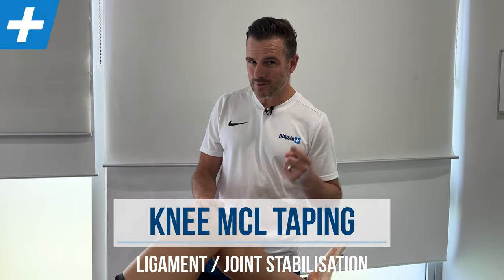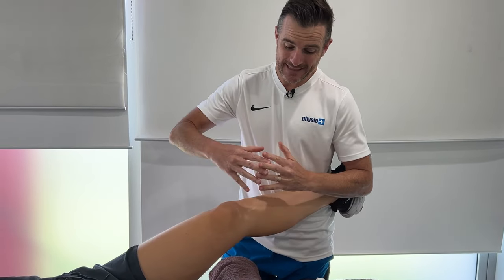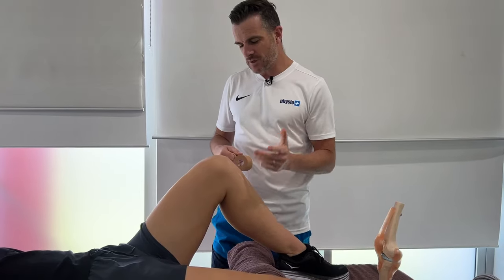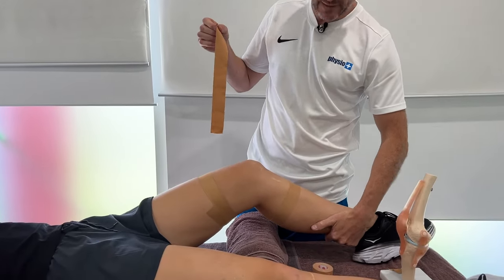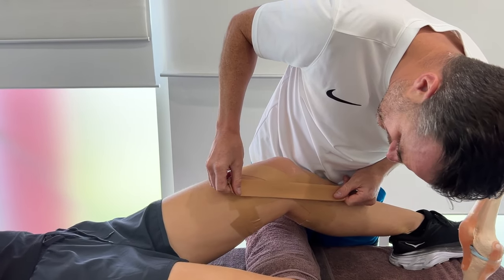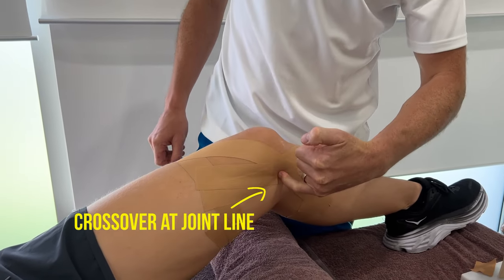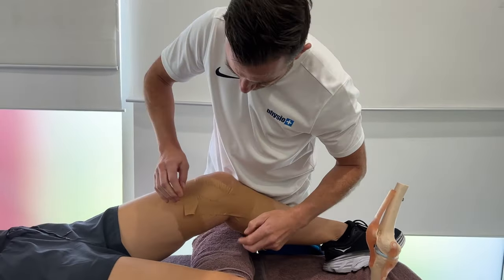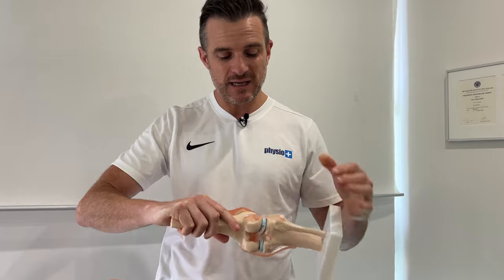Knee Taping for MCL Injuries | Tim Keeley | Physio REHAB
for the MCL (Medial Collateral Ligament) is pretty simple if you know your anatomy. Whether it’s for sport or for stabilisation after an acute injury, this can be used both for the MCL and the LCL as the taping is the same.